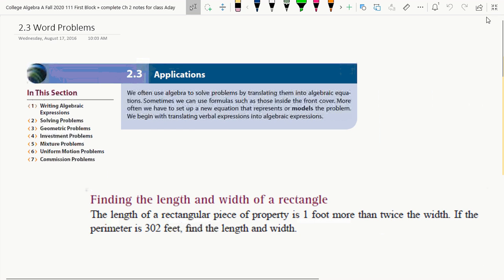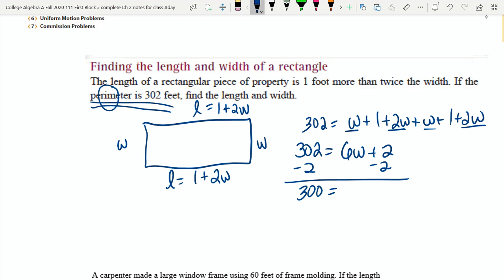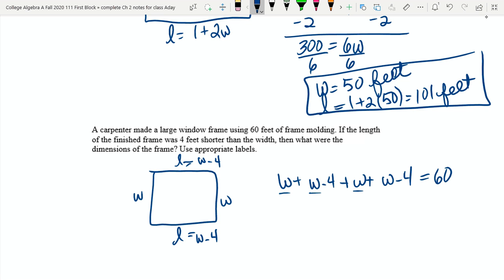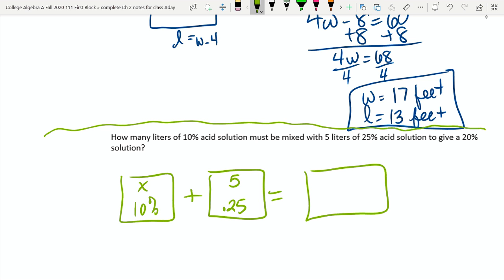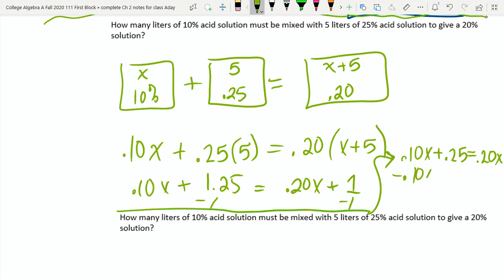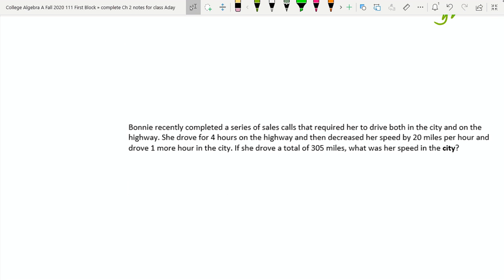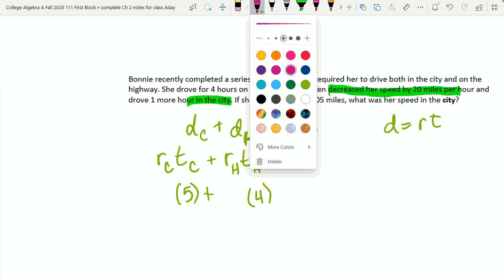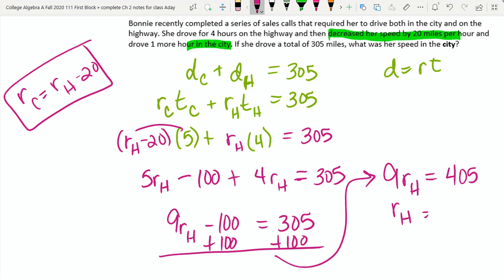2 3 notes with voiceover